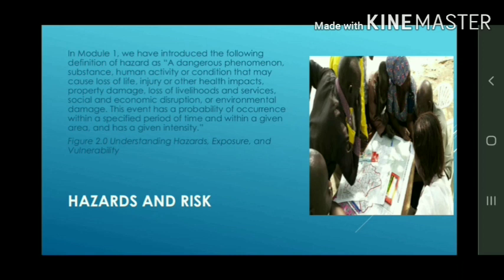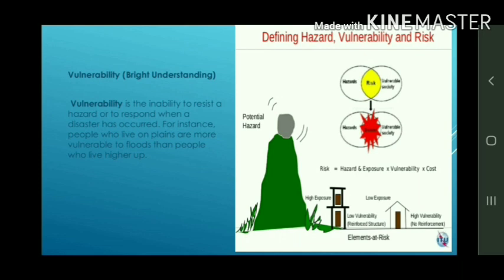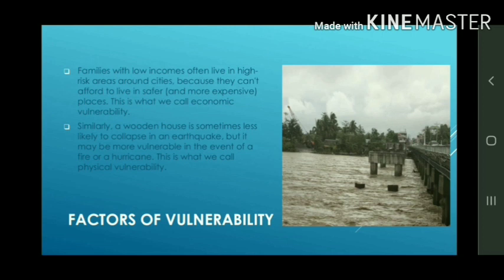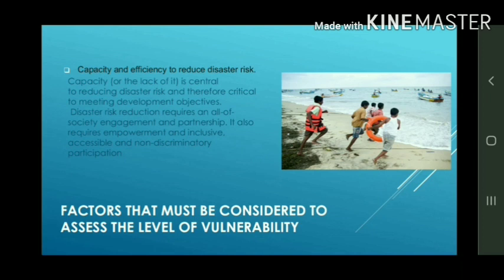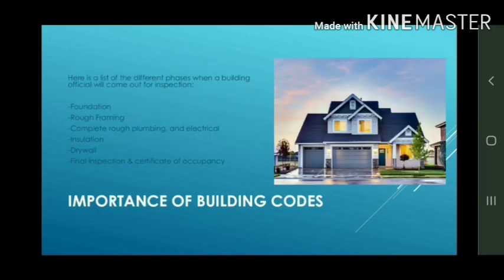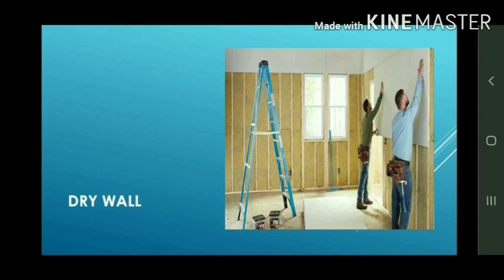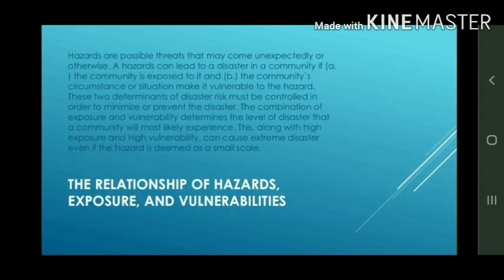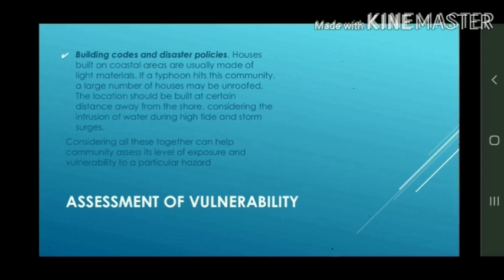Module 2 Vulnerability and Exposure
online/modular